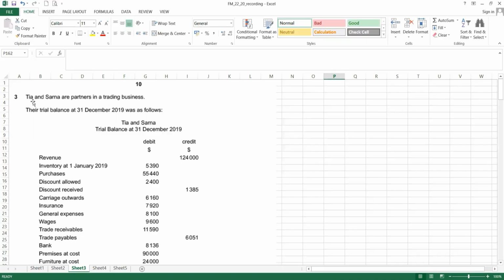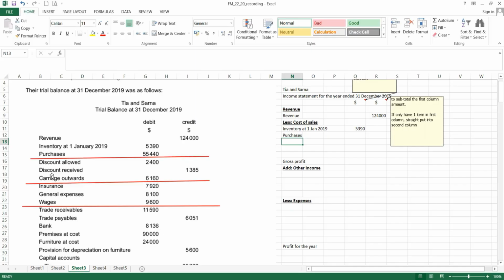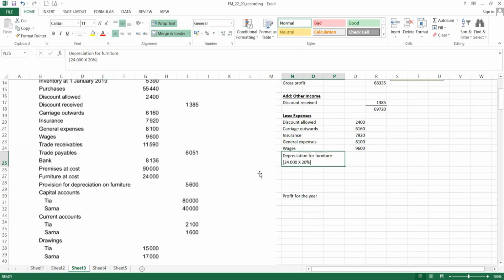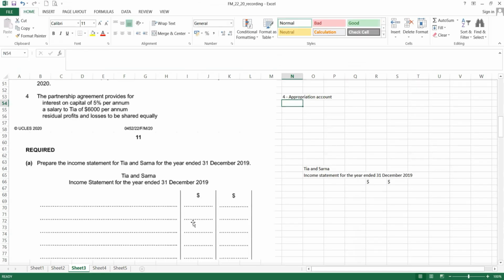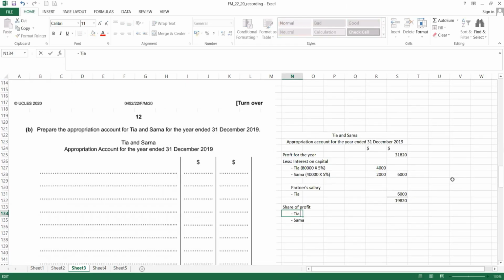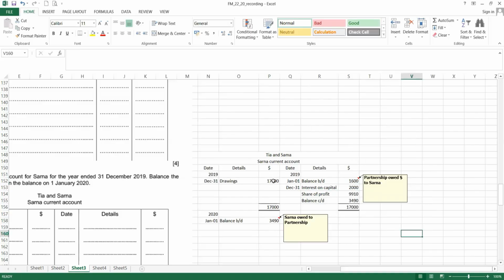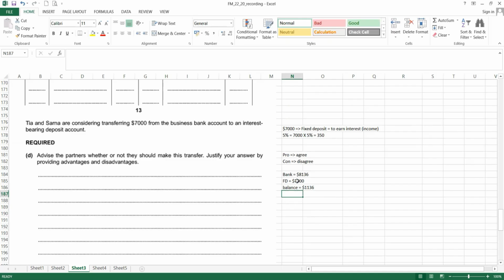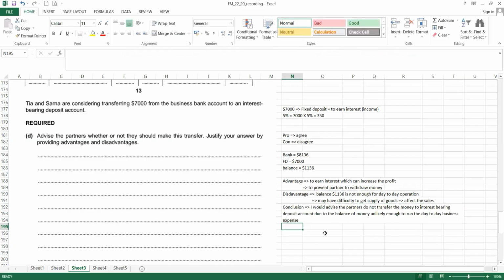0452 22 FM 2020 Q3 Partnership